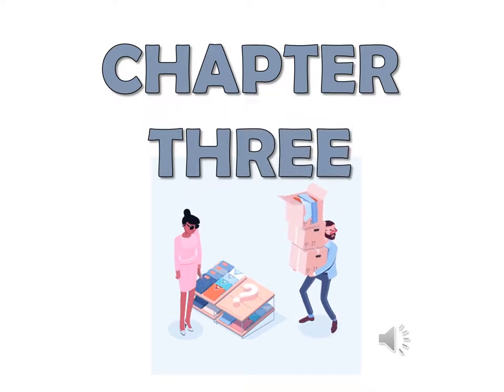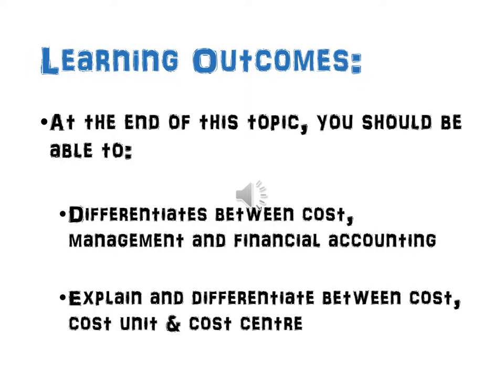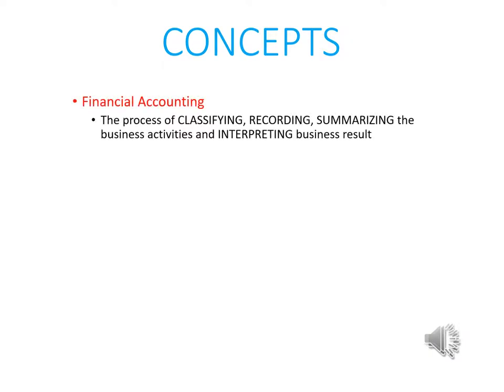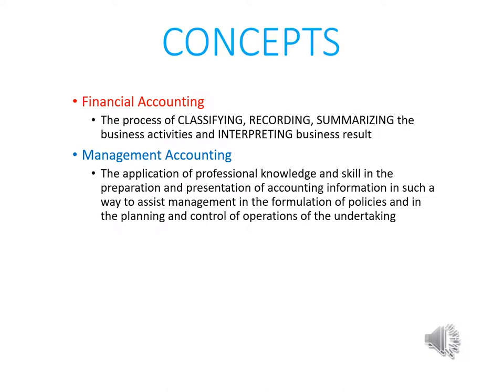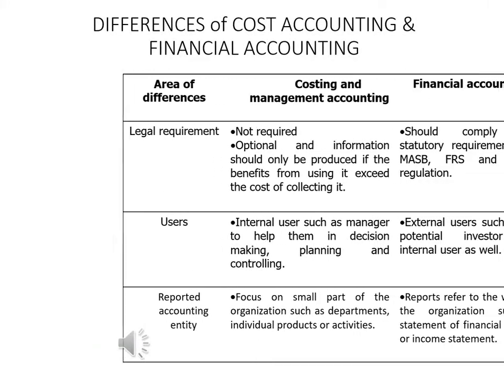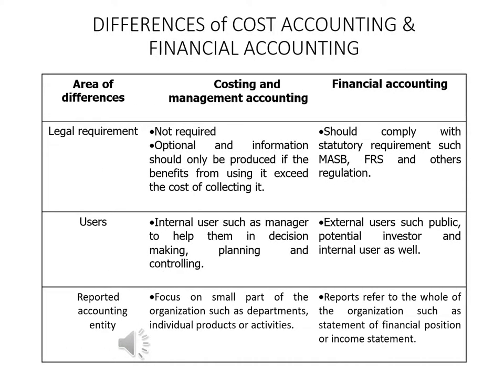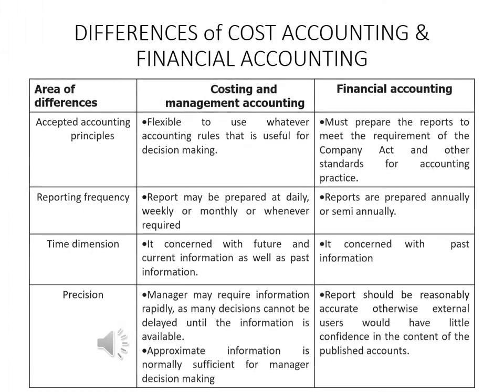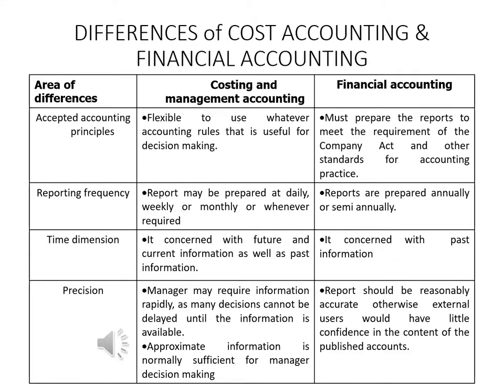Introduction to cost & management accounting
This video is part of Financial and Management Accounting (Code ACC466) taught in Uitm, which covers differences and similarities between financial accounting, cost accounting and management accounting, cost concept and classification and types of cost.